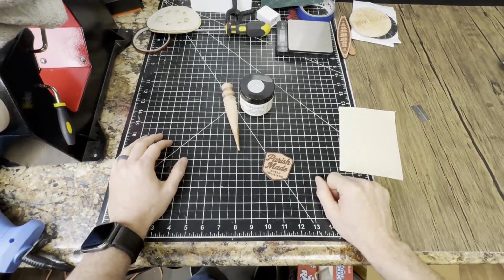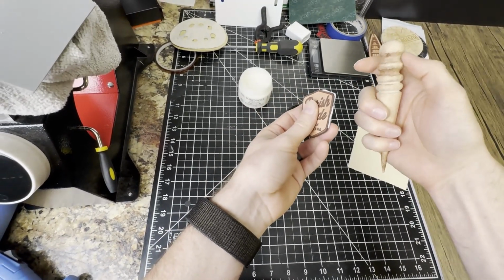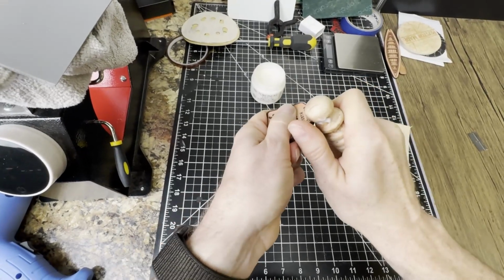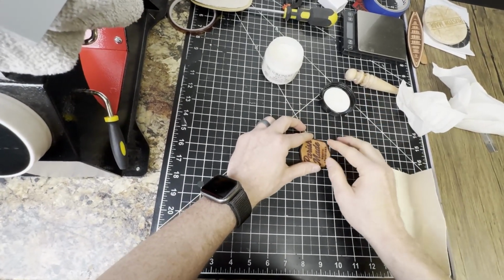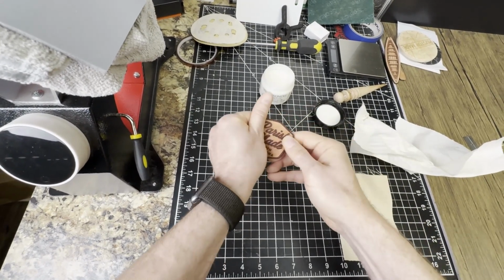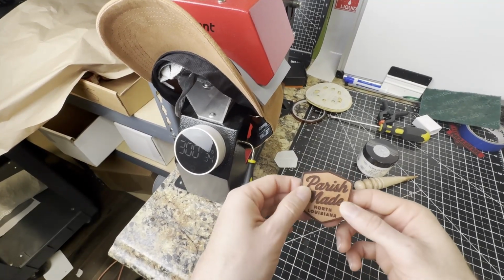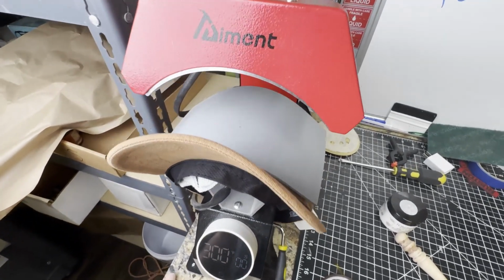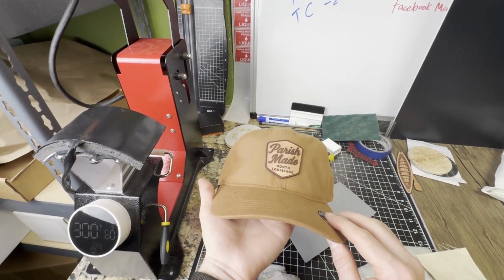Leather Patch Hat Build | Finish & Install with ChatGPT-Designed Art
In this follow-up video, I take the leather patch we created in the last episode — using ChatGPT's image generation and xTool laser engraving — and finish it up for a clean, professional look before installing it on a hat.
You’ll see the full process of prepping the leather, burnishing the edges, sealing the surface, and stitching or attaching it securely to a blank cap.
Whether you're making hats to sell, designing merch for your brand, or just creating a one-of-a-kind piece, this tutorial walks you through the final steps that really make the product shine.

🧰 What I Used:
• Laser-engraved leather patch (from ChatGPT design)
• Leather finishing tools (burnisher, sealer, etc.)
• Hat press or stitching method of choice